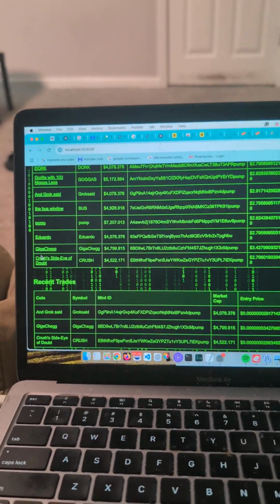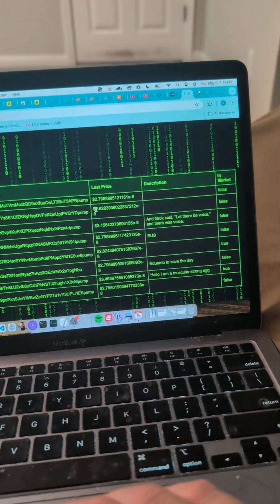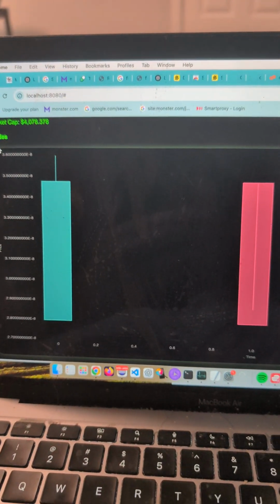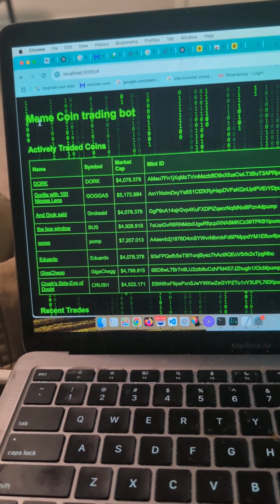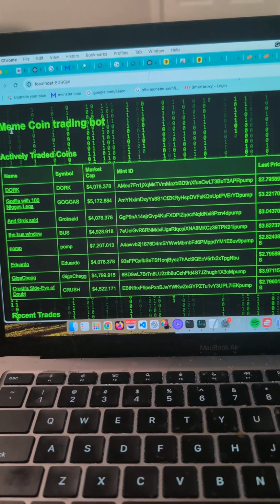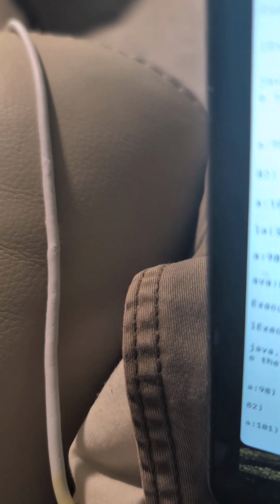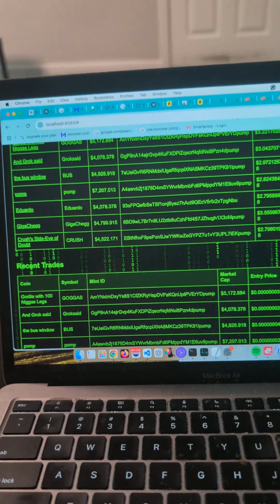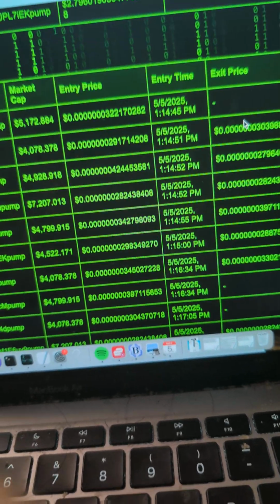Neural networks Pump.fun meme coins AI trading bot